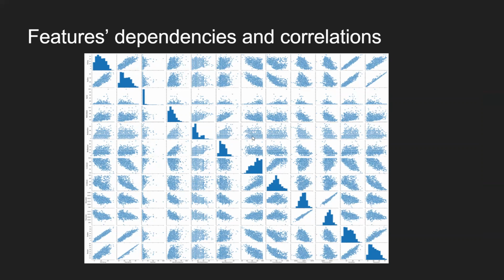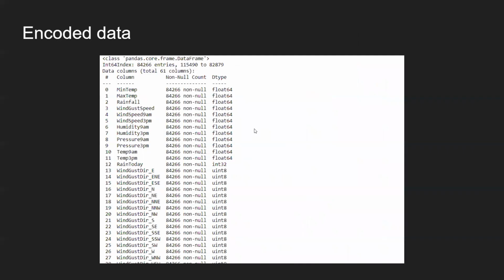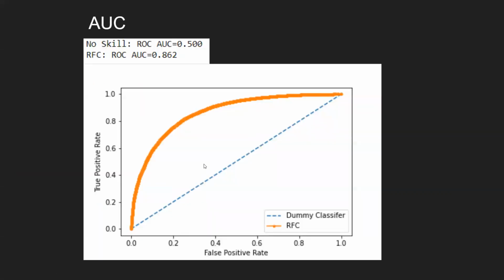Rain prediction in Australia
Bohdan Polishchuk